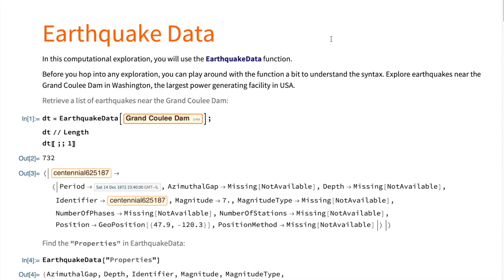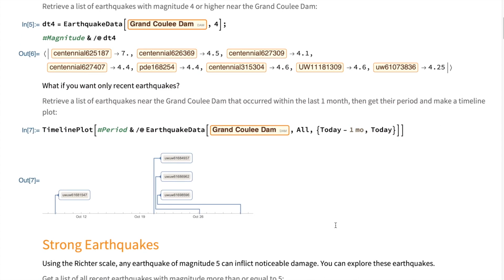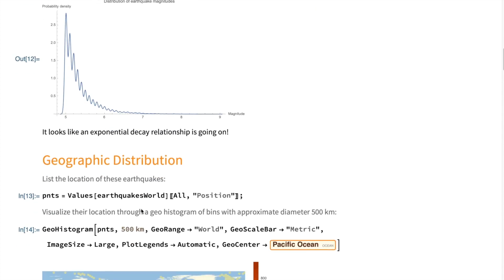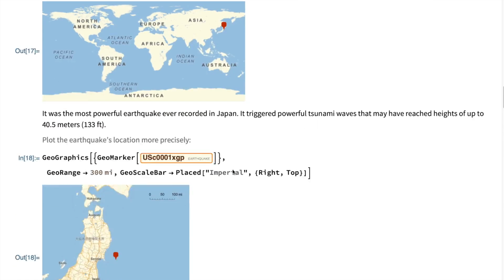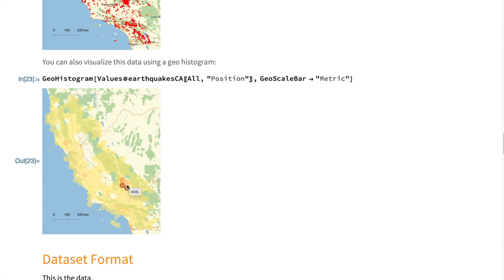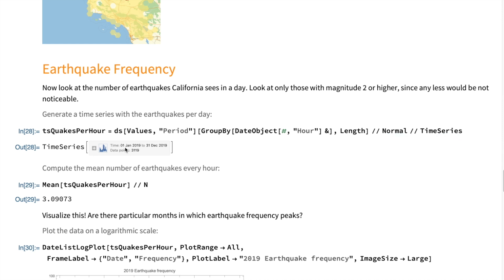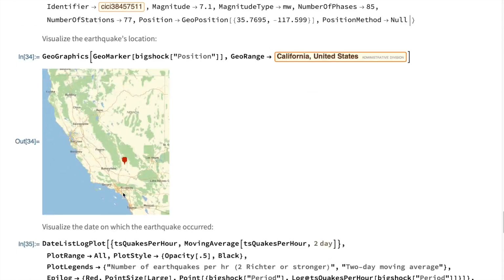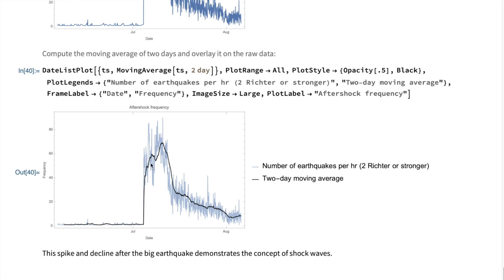7. Exploring Earthquakes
Make plots and maps showing earthquake data and magnitudes. This example data visualization project will also show you how to find and map aftershocks.

This interactive course introduces a visual, example-driven approach to learning the process of data science. Through built-in Wolfram Language knowledge, a dozen extensive and applicable explorations are carried out, with visualization guiding the way.